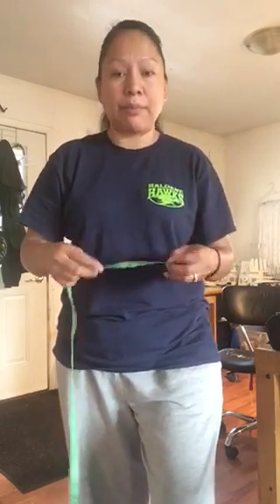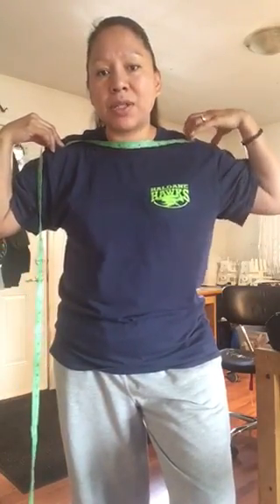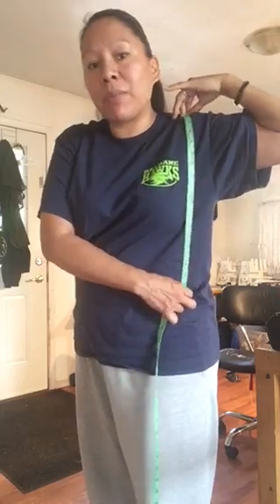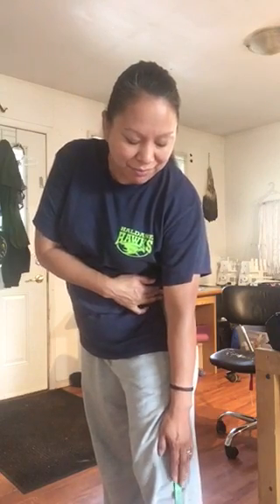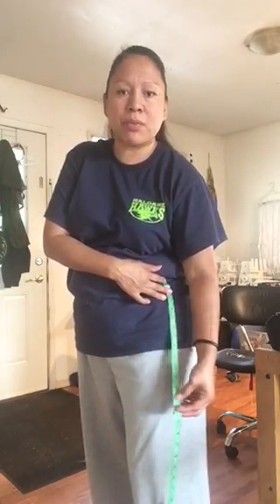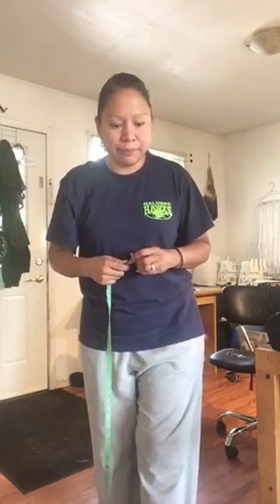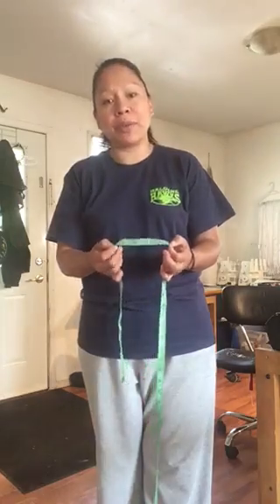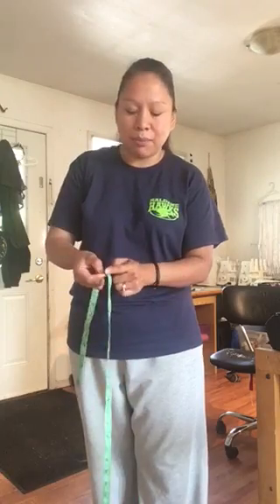How to measure yourself for a jingledress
How to measure for a dress